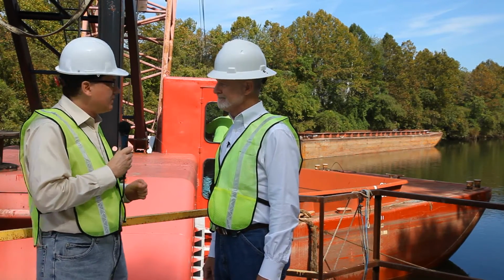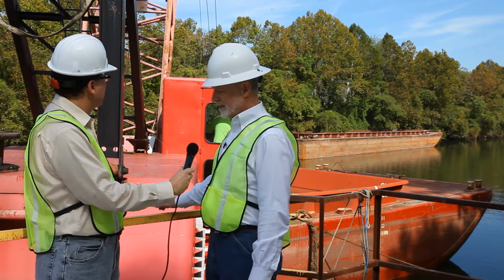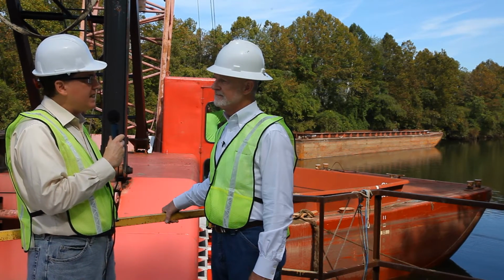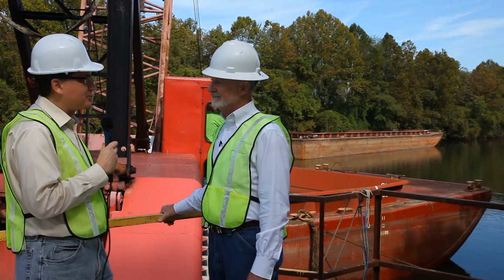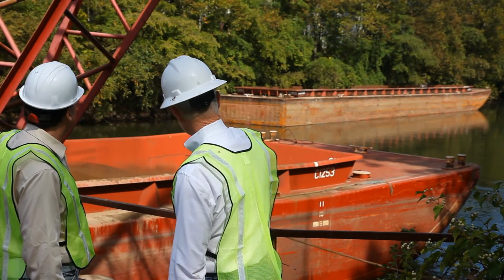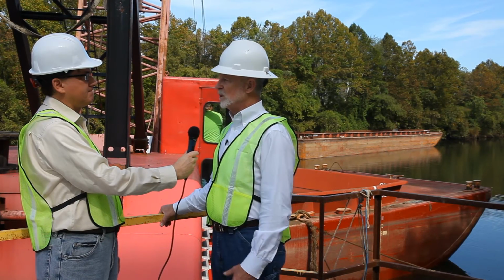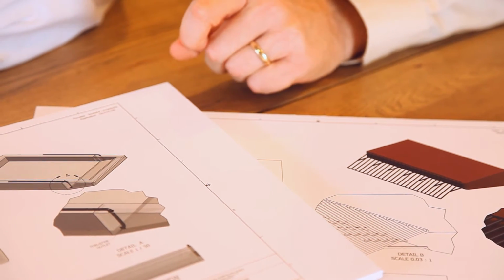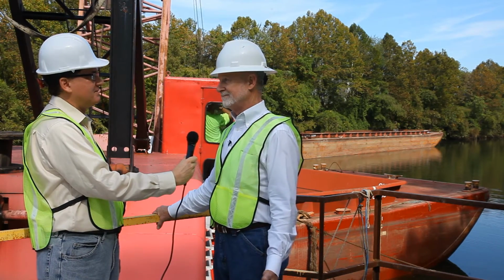Inland Barge Safety - New Inventions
Professional Mariner Editor Dom Yanchunas visits the Kanawha Valley for a conversation with West Virginia inventor Linwood Hamilton, who has developed a pair of inventions to improve safety in the inland towing industry.